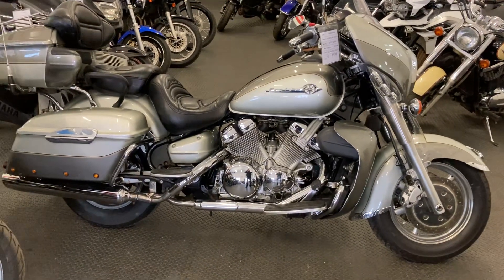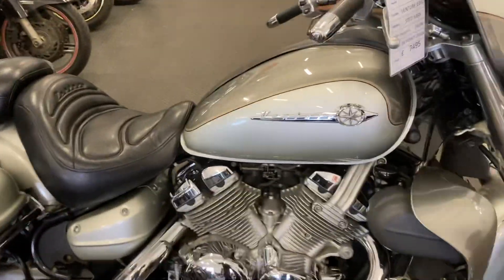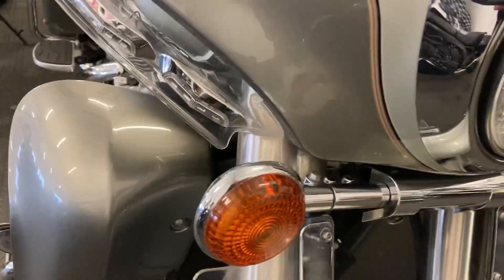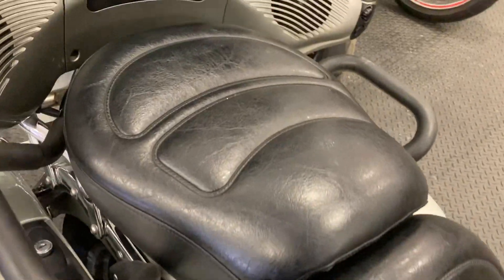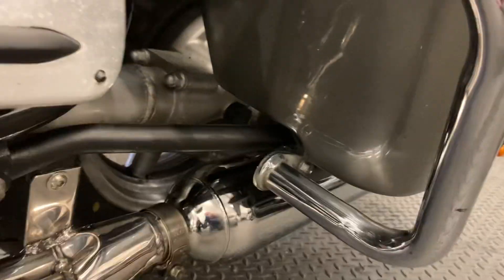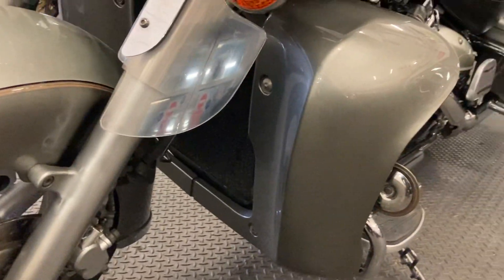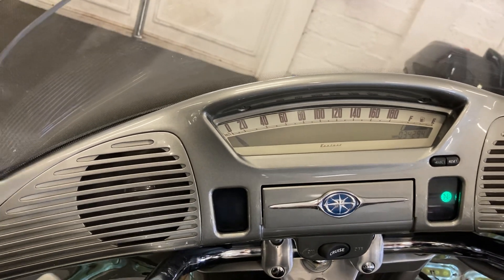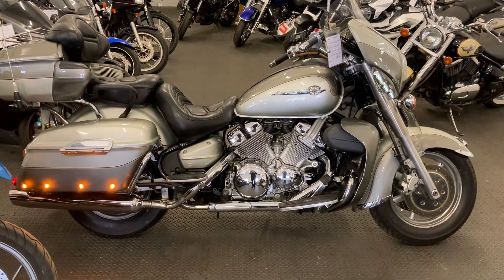Yamaha XVZ1300 Royal Star Venture